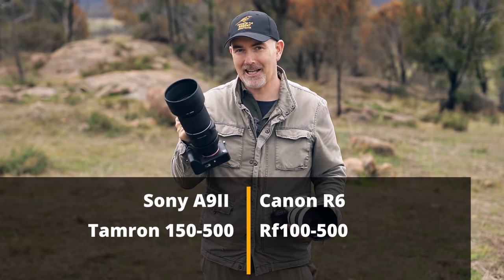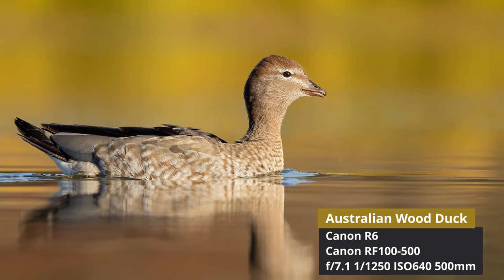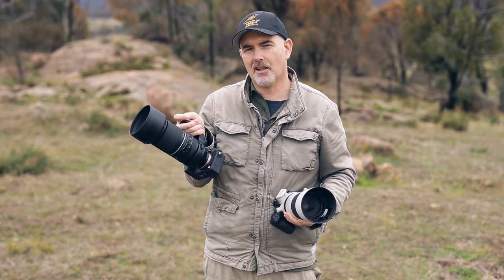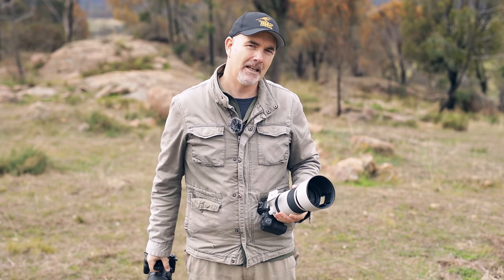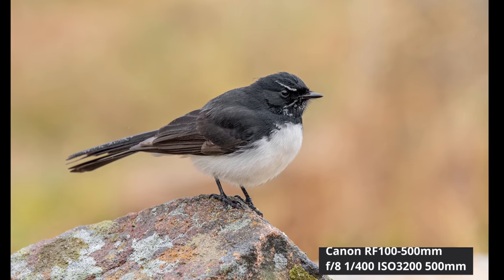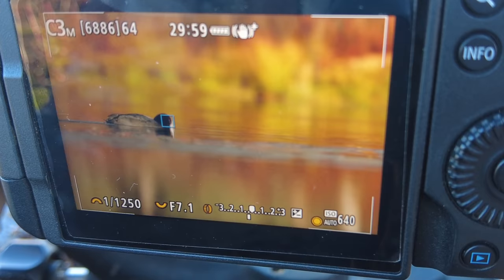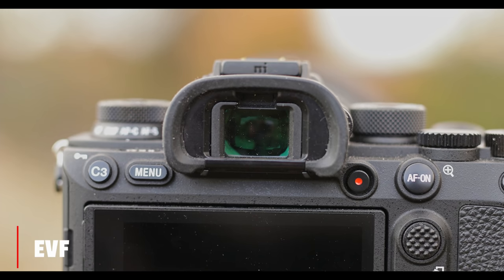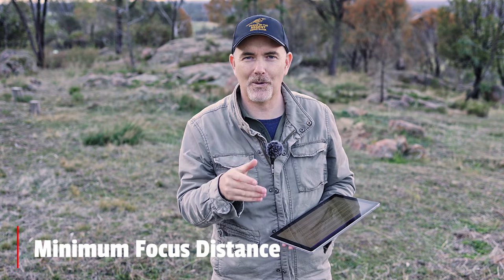Canon R6 & RF100-500 Vs Sony A9ii & Tamron150-500 Head to Head!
Can the R6 match the Sony A9ii? Is the Tamron better value than the Canon? I take lots of photos and share my thoughts on these two excellent zoom lenses and cameras.

Cameras
🛒Sony A9II
🛒Canon R6
🛒DJI Pocket 2

Lenses
🛒Canon RF35 1.8

👍Follow Me & View My Images

Timestamps:
0:00 Sony A9ii & Tamron 150-500 & Canon R6 RF100-500
0:55 Sony A9ii & Canon R6 Specs
1:52 Tamron & Canon Lens Specs
4:57 Autofocus
7:57 Image Quality & Sharpness
12:15 High ISO Performance
14:12 Dynamic Range
15:15 Lens Speed
17:08 FPS & Buffer
18:02 IBIS & Stabilisation
18:36 EVF
19:23 Minimum Focus Distance
20:39 Cameras
23:15 Conclusion